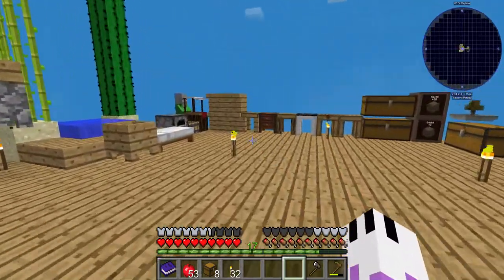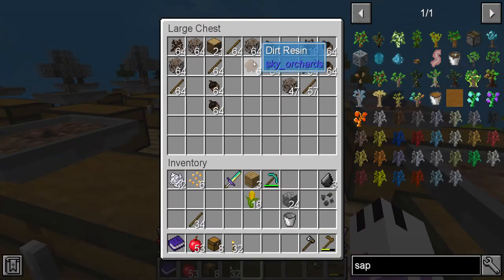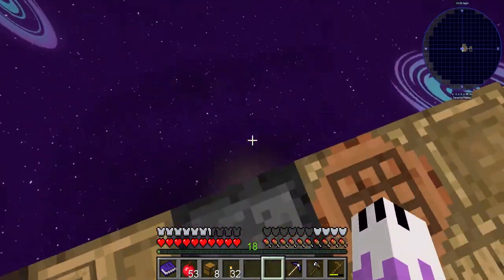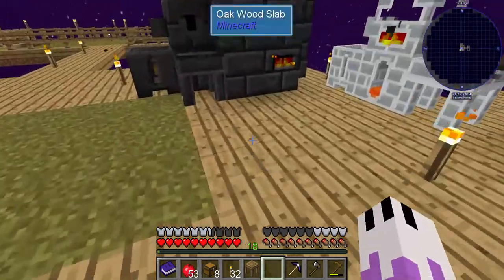Minecraft Sky Factory episode 14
If I already record this, I apologize, but I have a new episode up.